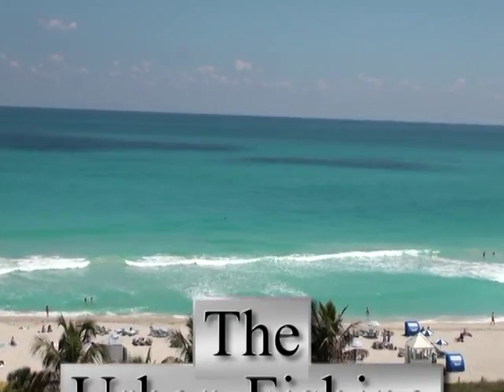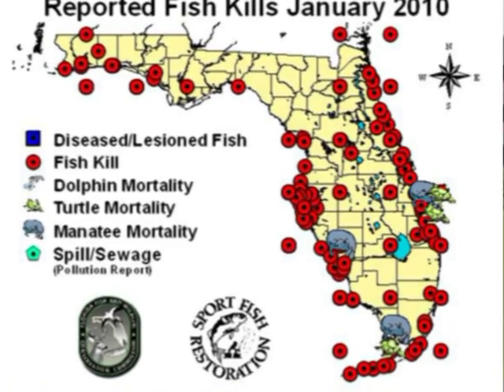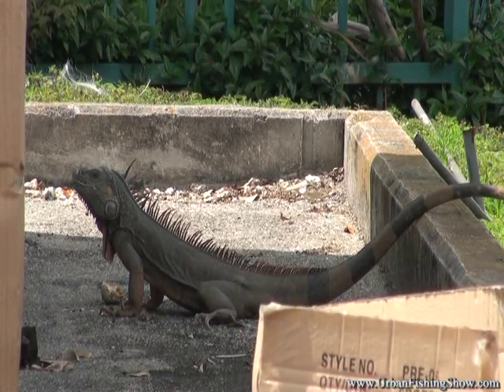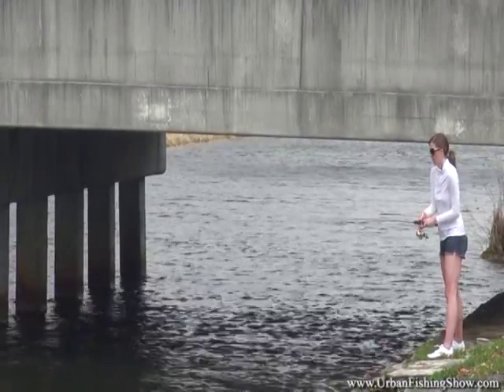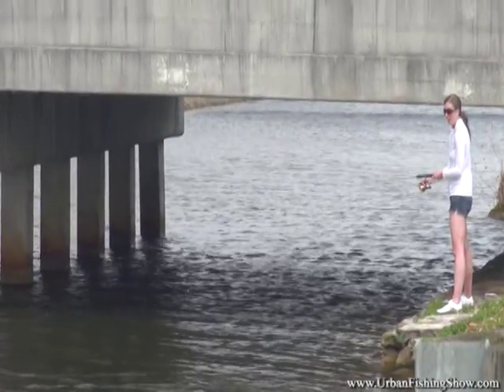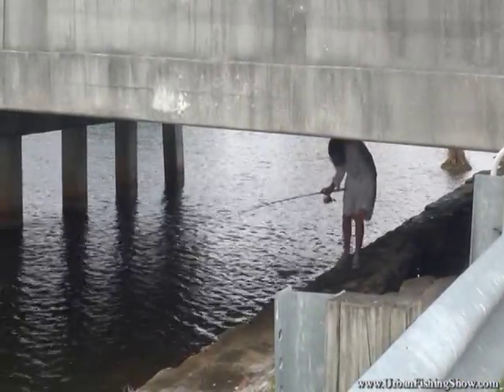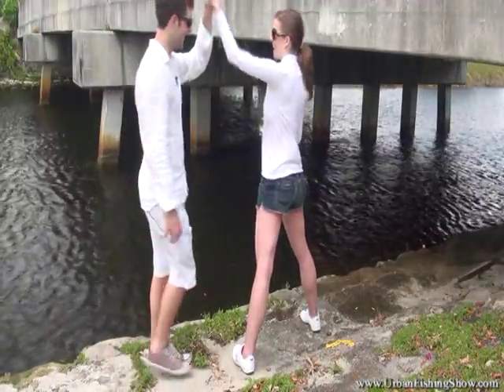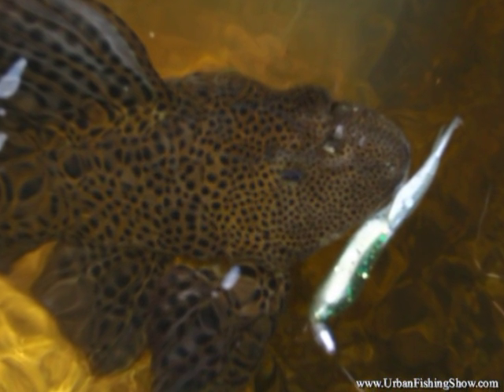Exotic Peacock Bass MIAMI INVADERS Urban Fishing Show Season 1 Episode 6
to see Full Video.  Urban Fishing Show brings you great fishing within 2 hours of any major city.  These exotic peacock bass were introduced in 1984 in Miami Florida to control exotic species.